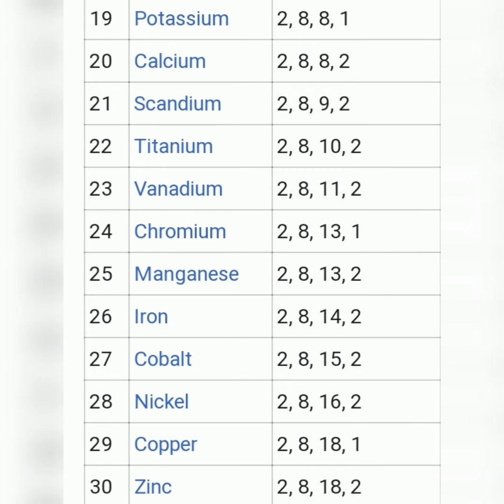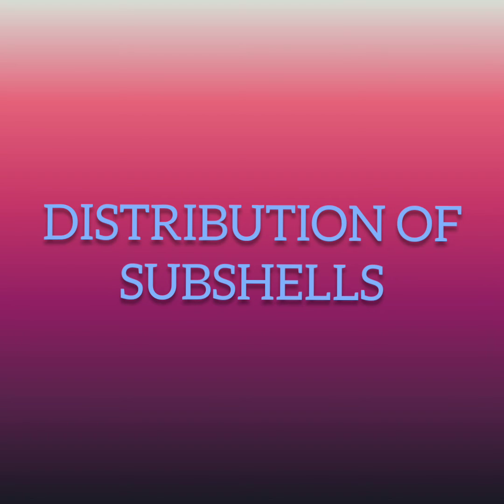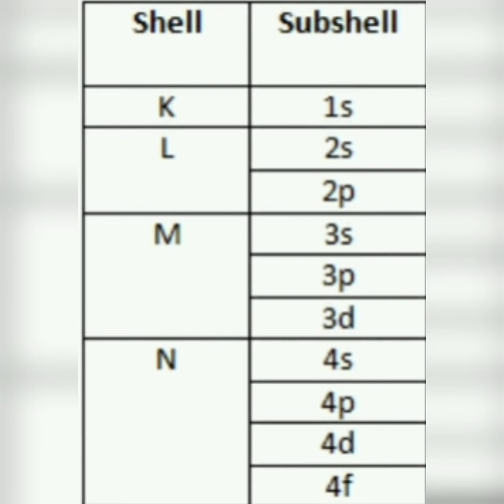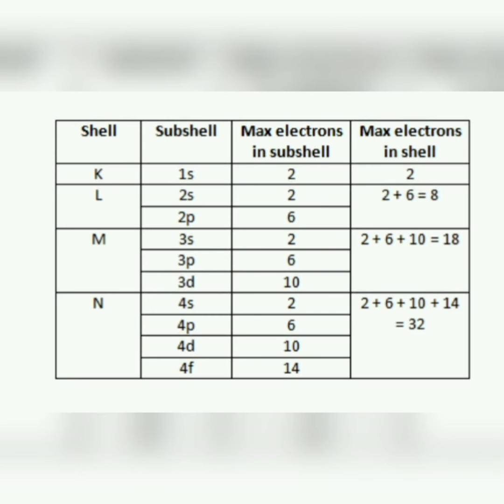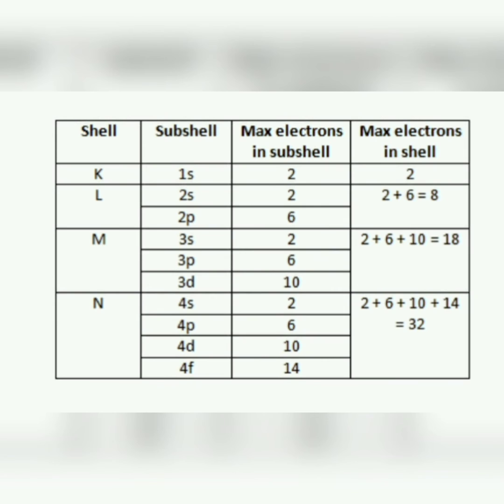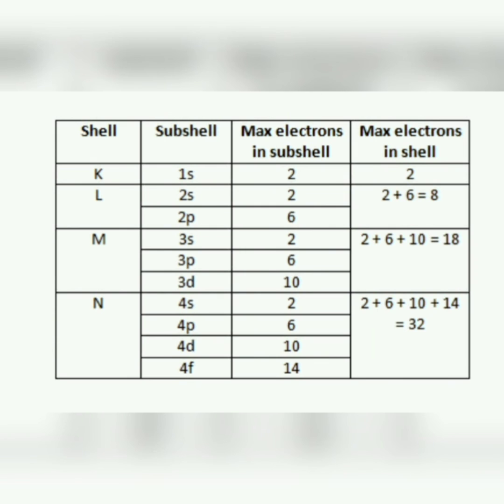Std10, chemistry chapter1-part1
Introduction to subshell